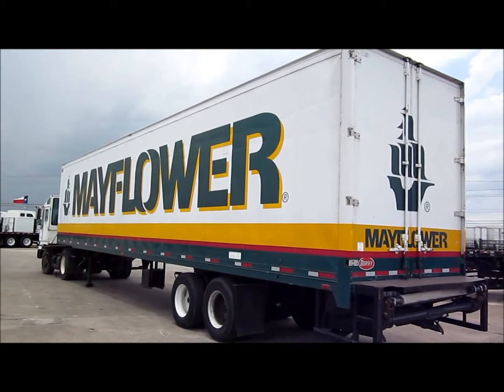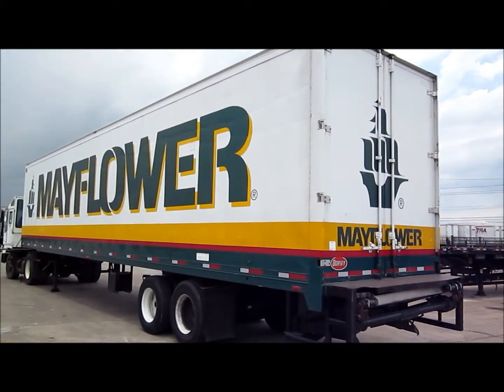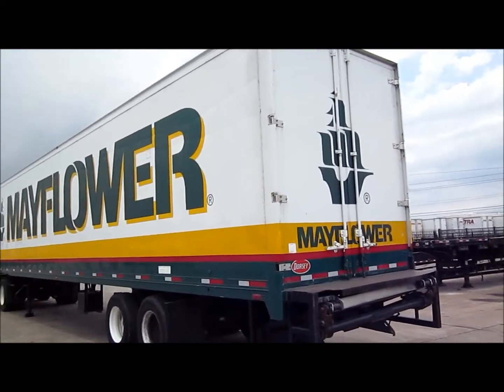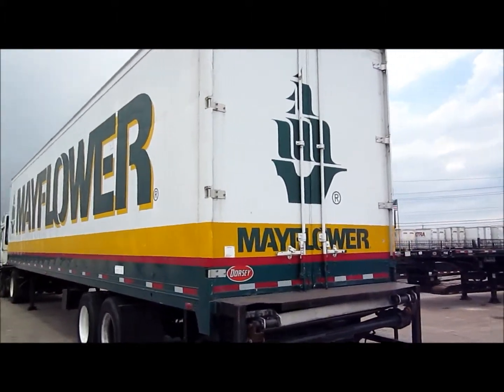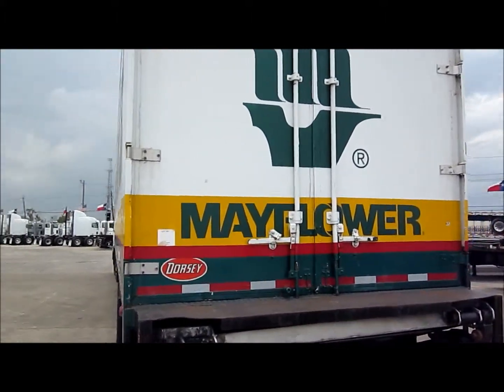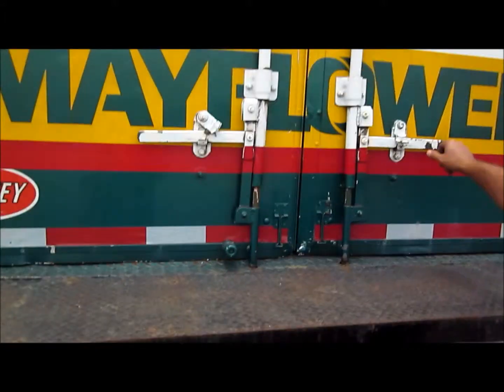Moving Van for Sale Shreveport Metairie LA |Porter Truck Sales Houston Texas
Porter Truck Sales was founded and operated as a family business more than 30 years ago.  That tradition is carried on today and is passed down to our customers.  When you buy from Porter Truck Sales, WE TREAT YOU LIKE FAMILY.

In Shreveport Metairie LA, We have several Dry Vans in stock for you to choose from including this 1995 Dorsey Moving Van 48'x102".   We also carry other Dry vans such Utility, & Fruehauf as well as all types of semi trailers like flatbeds, drop decks, lowboys,.  We offer competitive financing solutions, and impeccable customer service. We invite you to drop by one of our locations, conveniently located in Houston & Dallas Texas, to enjoy a buying experience that can only come from family.